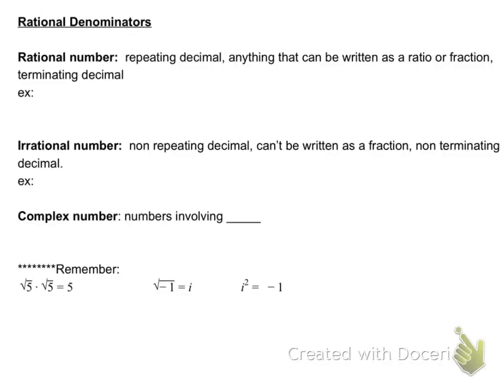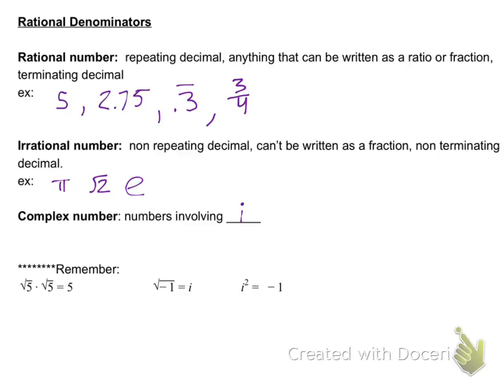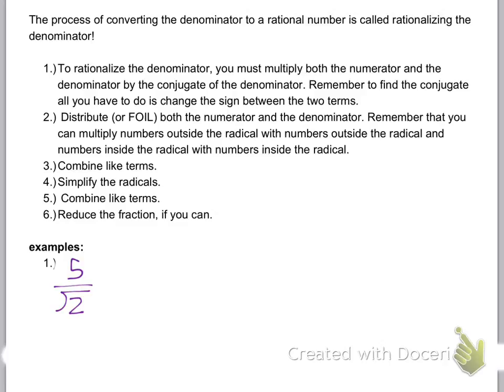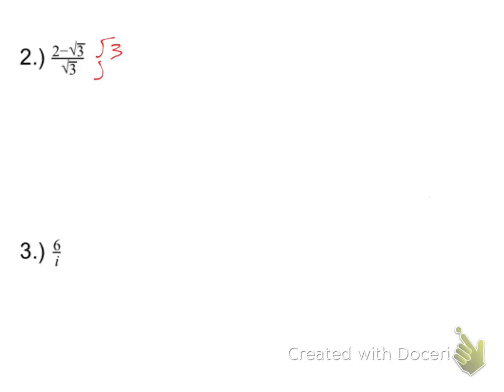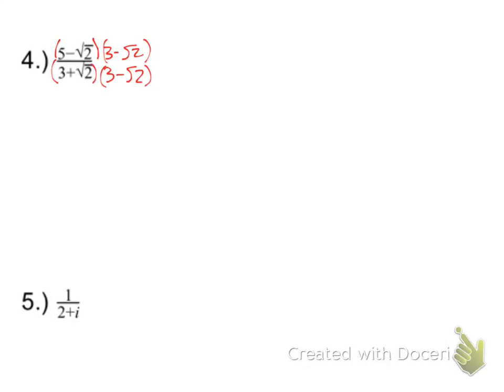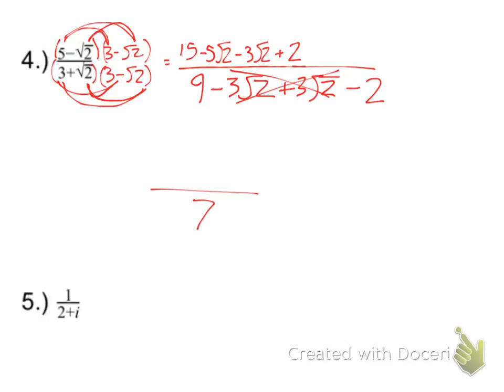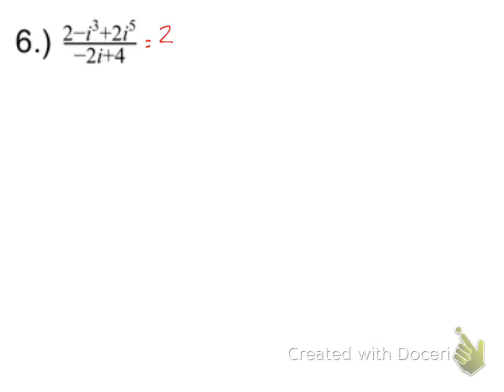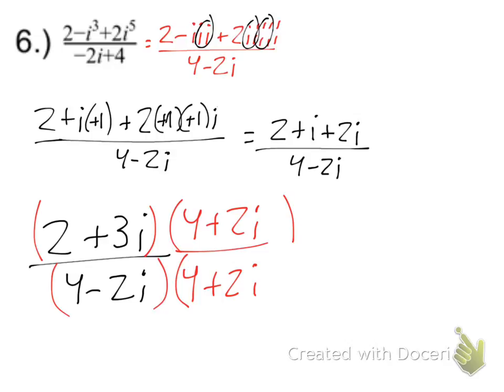geotrig L 10 day 2